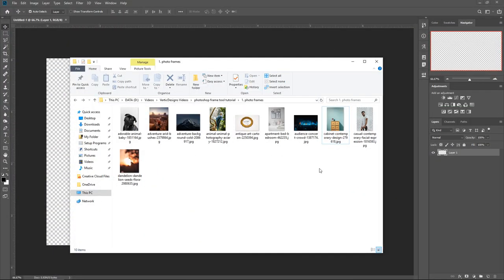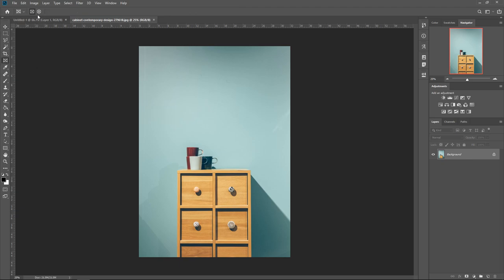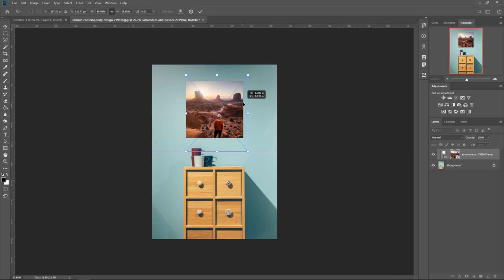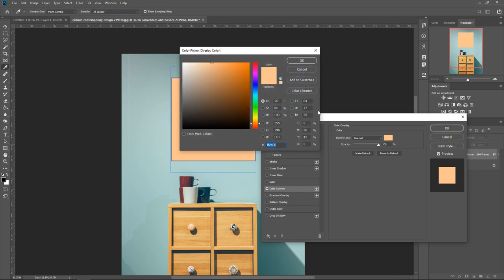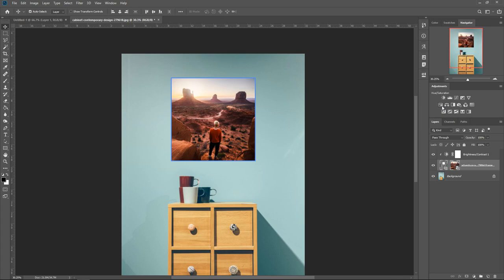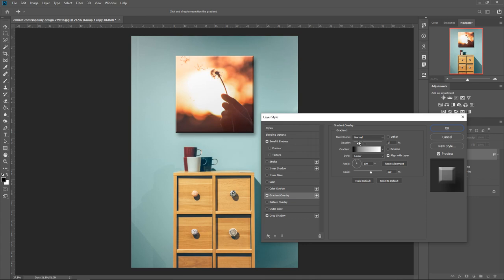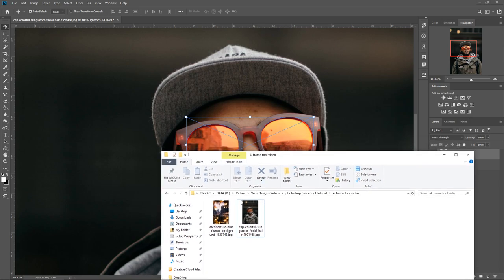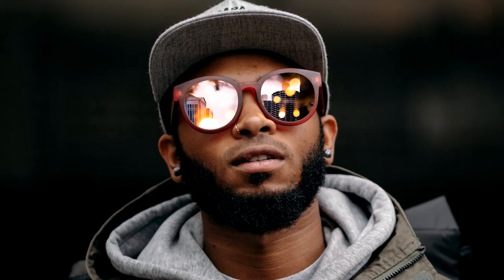Photoshop: How To Turn Shapes & Selections Into Frames! (Frame Tool Tutorial)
So far the new 2019 feature is such a time saver. For this frame tool tutorial we'll be looking at how to create basic frames and learning to use frames for all types of templates. I will also show you how to turn any text layers or shapes into a custom frames and how to use the curvature pen tool to select anything you want then make it a frame.

# Timeline #

00:00 - Intro
01:01 - How To Use The Frame Tool
08:51 - Using Frames With Templates
11:56 - Convert Text Into A Frame
13:24 - Custom Selection Frames
17:20 - Outro

♪ Music Credit(s) ♪